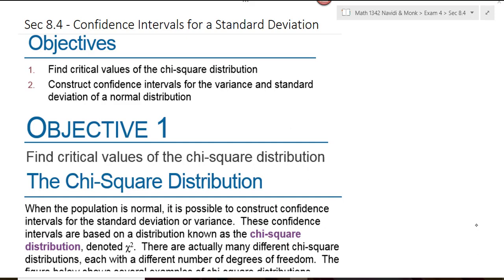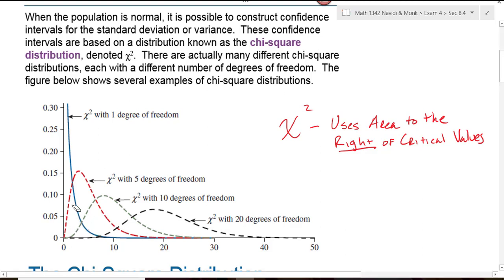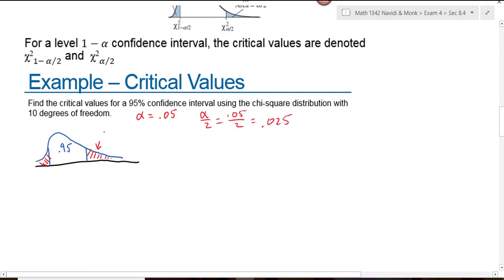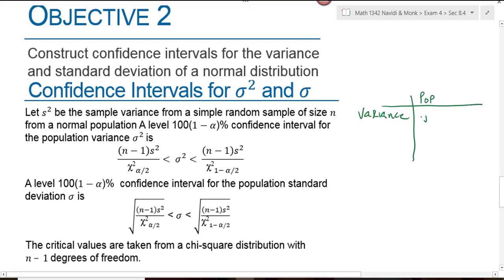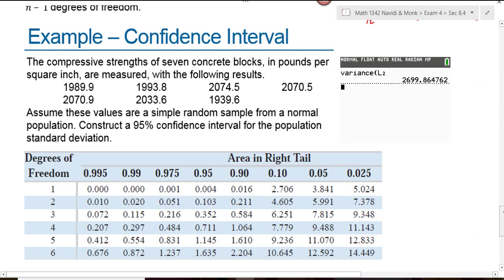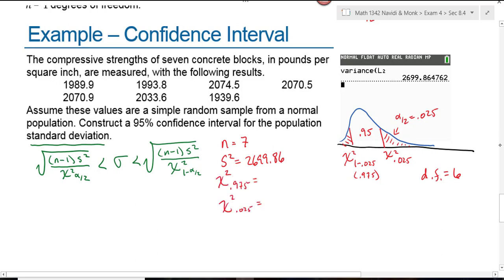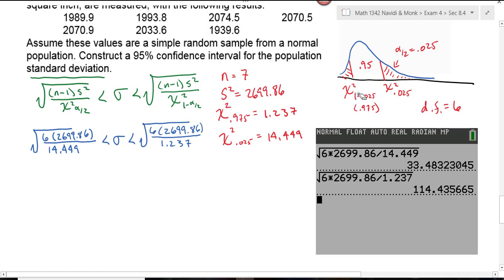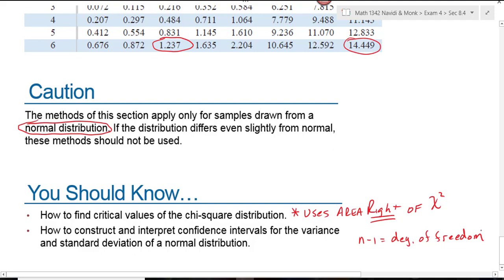Math 1342 Navidi Sec 8.4 Confidence Interval for a Standard Deviation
This video introduses the Chi-Square Distribution and how to use it to find confidence intervals for the population varinace and standard deviation.